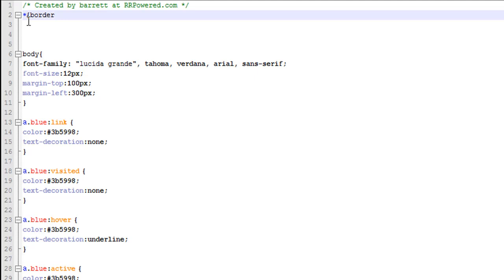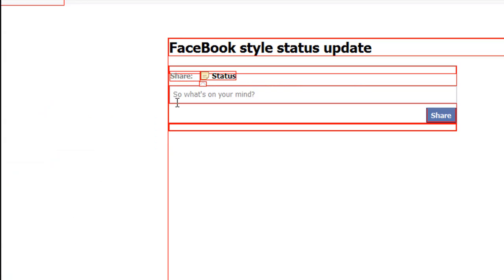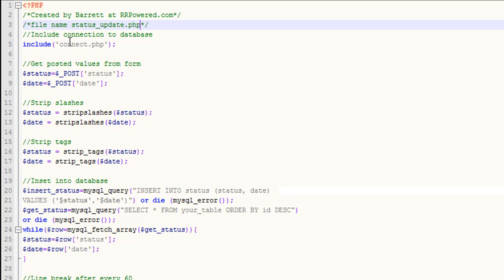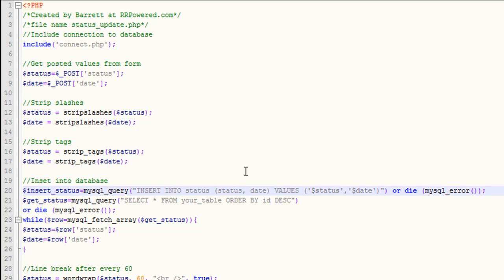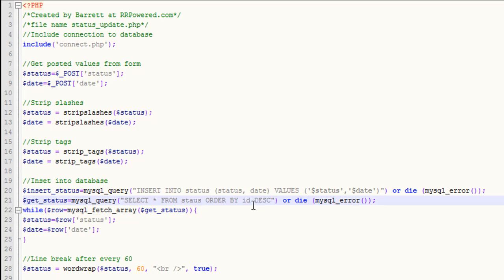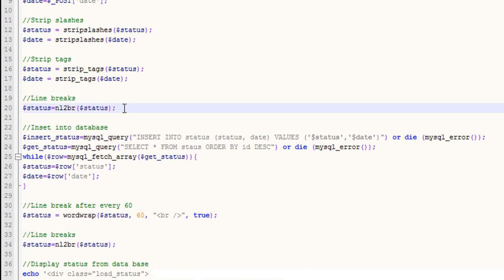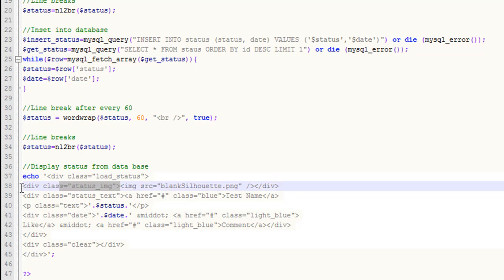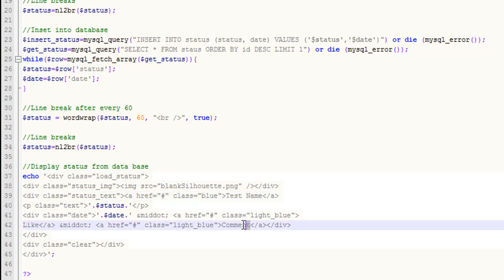jQuery Tutorial (FaceBook styled status update or wall part2)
In this tutorial I will show you howto make a facebook styled status or wall using jQuery, PHP,html and CSS.